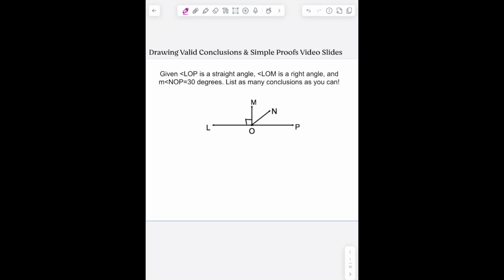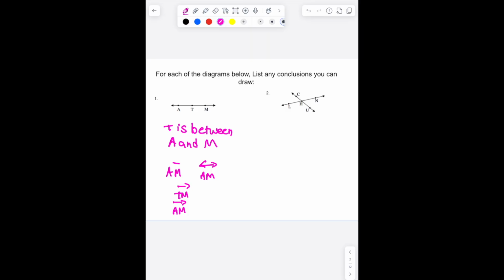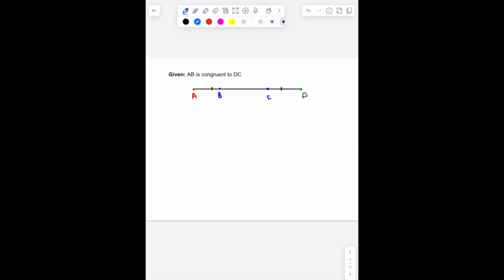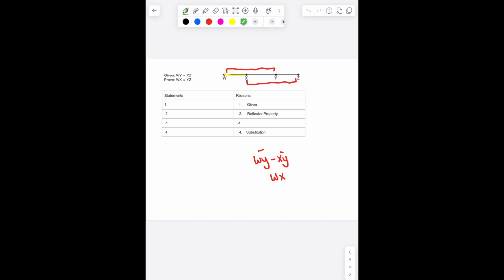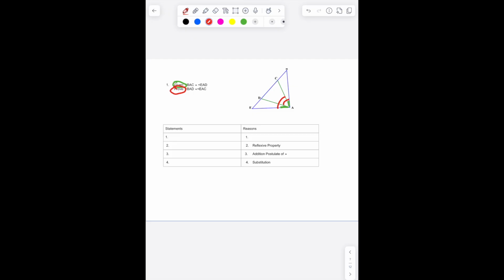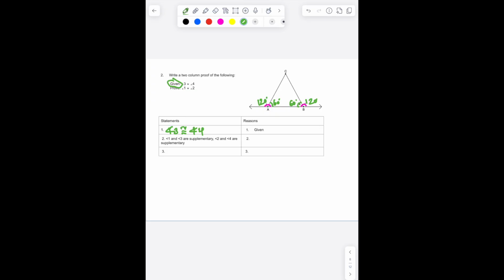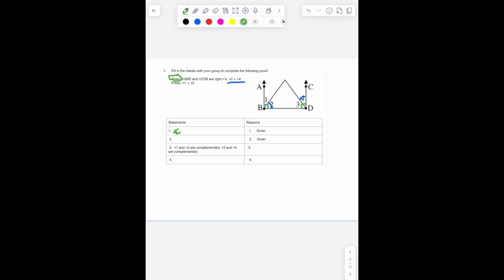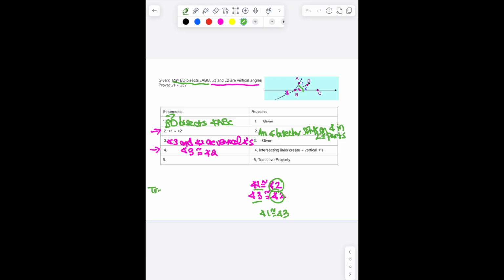Drawing Vaild Conclusions & Simple Proofs